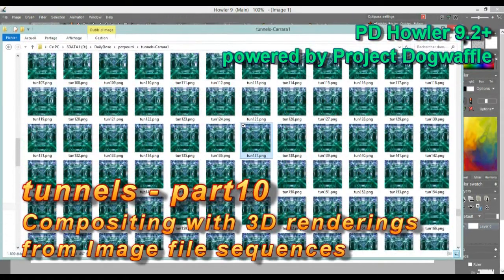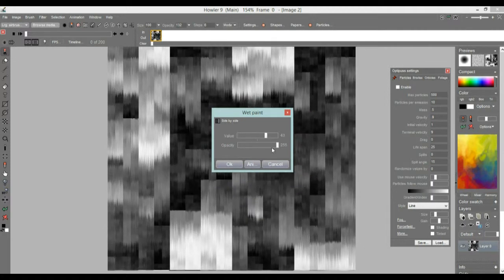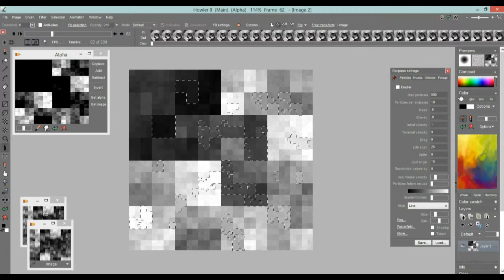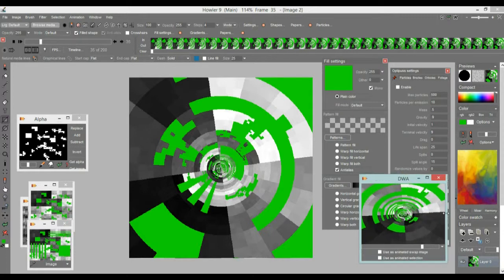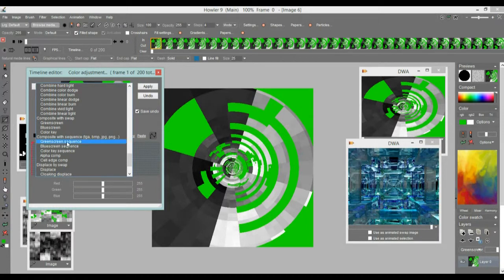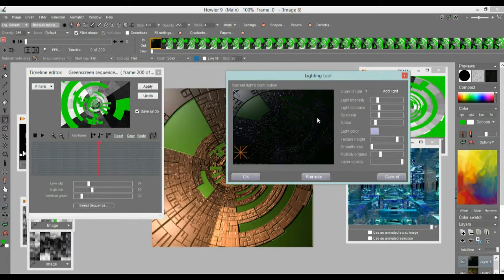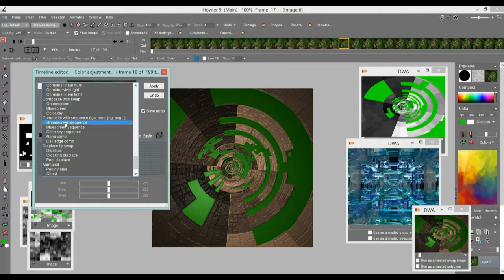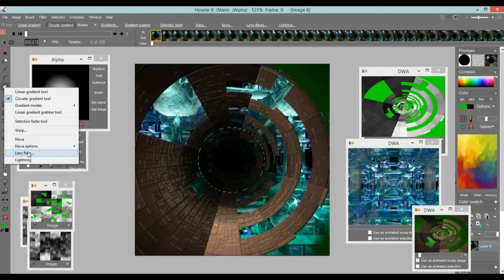tunnels - part10 - compositing with images from 3D renderings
Some 3D rendering programs like Carrara can render more than the 3D images. It can separately save images that represent a variety of other details of the rendered scene or animation, such as the ID of the object that is seen in a pixel, or the depth (distance) of the pixel, or even the speed and direction at which it is moving in that frame.

Some of this 'multi-pass' info can be useful for postwork. For example, you could apply a blur filter based on varying amounts of alpha selection represented by the depth or distance of each pixels. If the pixel is far away, make it more blurry. If it is closer, make it crisp, sharp, don't blur.

In this tutorial we don't use all these tricks yet but your imagination will take it there. Here we just practice some more how to use an image sequence from numbered files that came out of a 3D animated rendering.  The next tutorial will be more sophisticated and use the depth info.